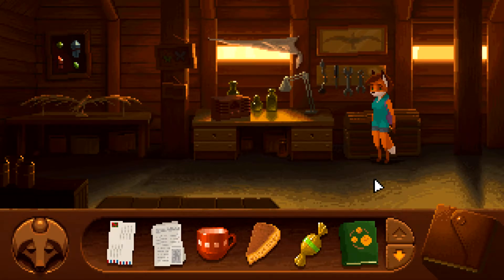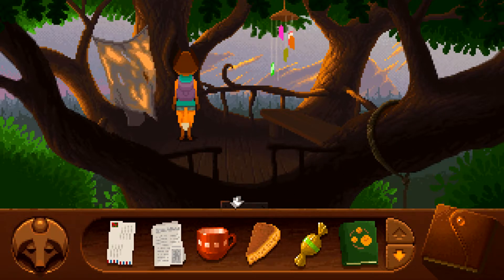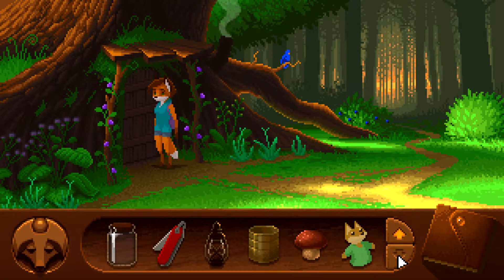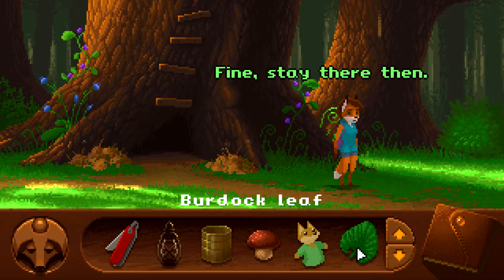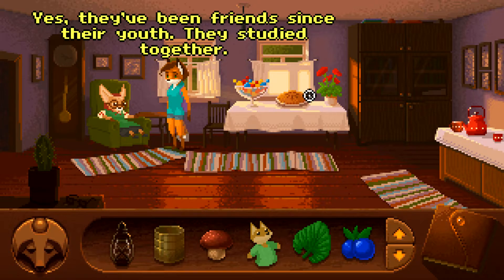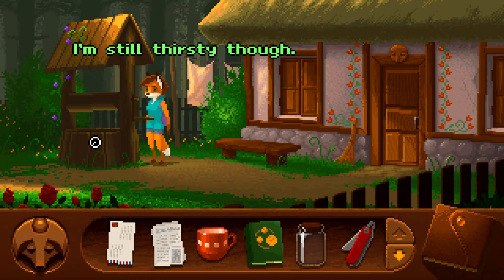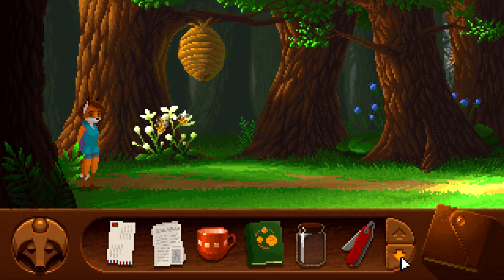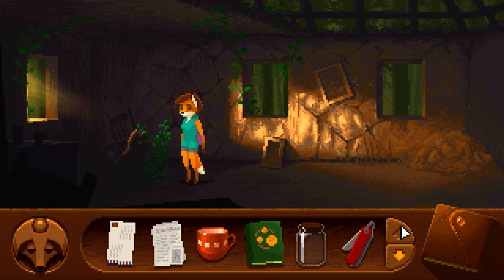Grunts & hisses - Foxtail | Let's Play | E2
Let's jump into the role of Leah the fox, who has to find a way to cure her grandma.

Game description (from the Steam storepage):
"FoxTail is a classic point-and-click quest. Drawing inspiration from the old pixel adventure games of the middle 90's, we create an atmospheric and spectacular world without using sophisticated modern technologies.

FoxTail is about a cute, young fox named Leah who goes on a journey to find a cure for her grandmother. Along her life changing trip she explores forests, swamps and caves, gets acquainted with various creatures and helps them in their needs.
She also reveals the secrets of her grandfather's mystical past...

Complex and variable tasks: the world of FoxTail triggers player’s imagination and gives an opportunity to solve problems in different, but equal in complexity ways.

A charming story: echoing the leisurely rhythm of the old school adventures, the story is still colorful and impressive, but never boring.

Characters and their stories: every character in the game has his own life, in which the player will have to take part, one way or another.

The main heroine, Leah the fox, is charismatic, funny and cunning, as any fox is supposed to be. She will have a long and difficult journey: through the labyrinths of mines, mountains, swamps and dangerous forest at night, defeating her own fears and helping those who meet her on the way.

All this is for the great positive goal that doesn’t allow her to retreat or surrender."

System Specs:
OS: Windows 10 (64 bit)
CPU: Intel Core i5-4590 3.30 GHz
Graphics: NVIDIA GeForce GTX 750 Ti
Mic: Blue Microphones Yeti - Blackout
Memory: 8 GB Ram